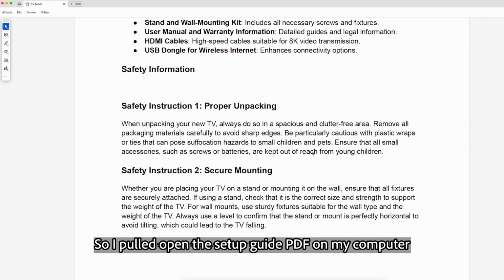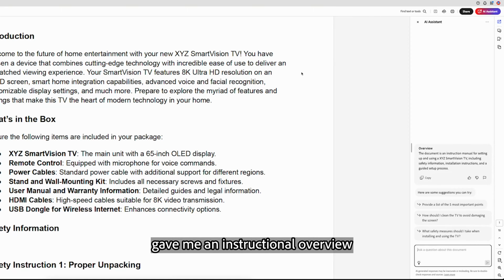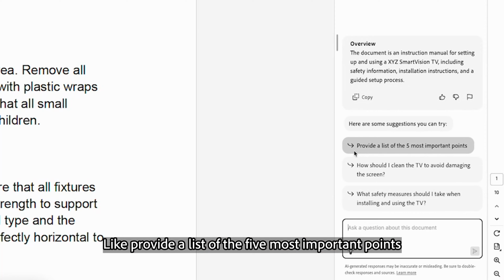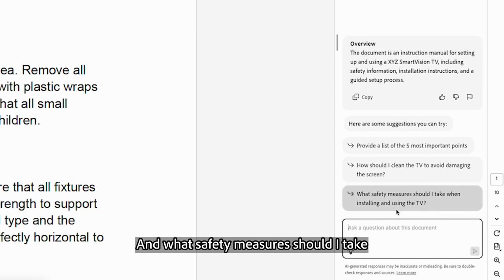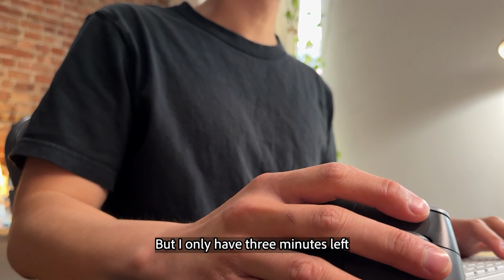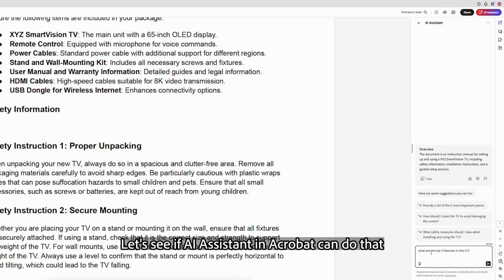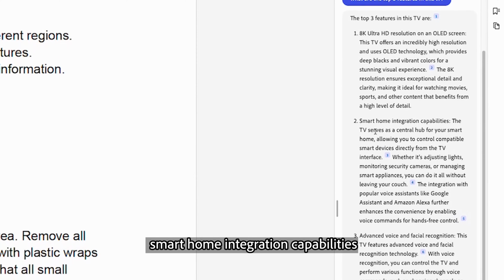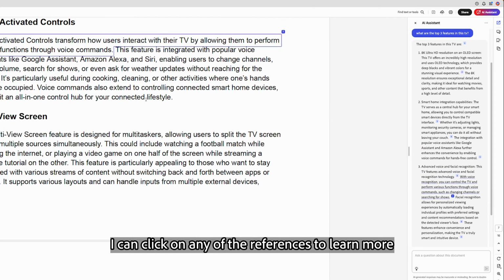Learn how to use your new product with AI Assistant in Adobe Acrobat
Understand your new product in minutes with AI Assistant in Adobe Acrobat. Try it now

Vincent Chan demonstrates how AI Assistant in Adobe Acrobat saves time and changes the way we tackle new product setup guides.

In this video, you'll see:

• AI Assistant providing a quick overview of a lengthy setup guide
• How to ask specific questions about product features and care
• Extracting the top three features (for example) of your product in seconds

AI Assistant changes the way can approach new products, letting you chat with your product manuals and guides and saving you time and frustration. Vincent is able to digest setup instructions in 5 minutes instead of hours, getting straight to the information he needs most.

If you want to search your lengthy instruction manuals in the future, you can also scan them and use our OCR PDF online web tool from Adobe Acrobat online services. This text extraction tool will make your PDF searchable in seconds

New AI Assistant Feature:

Adobe Acrobat now includes an AI Assistant. Engage and chat with your document by asking questions and get quick answers linked to sources primarily from your document. Use the responses to craft emails, presentations, and more, helping you sound like an expert in seconds. With voice prompts in the mobile app, working on the go is easier than ever. Save time and accomplish more. One-click generative summary automatically pulls out key points to help you navigate your docs and get important info fast. Available on desktop and web.